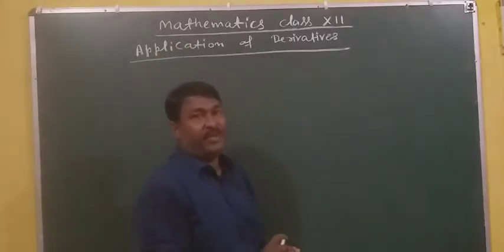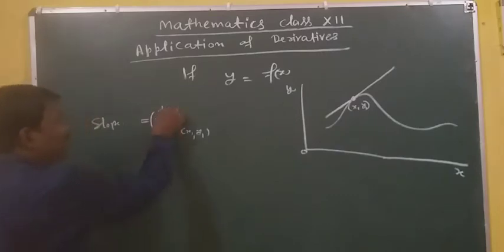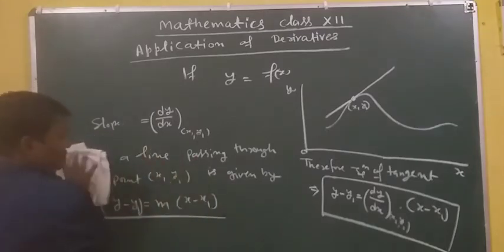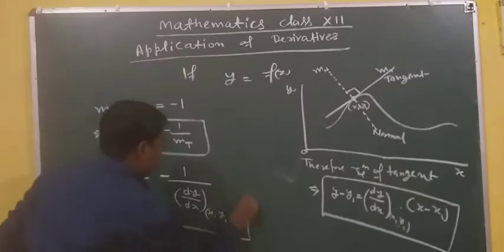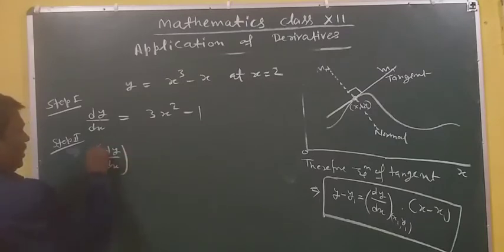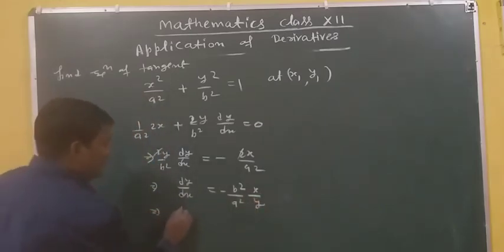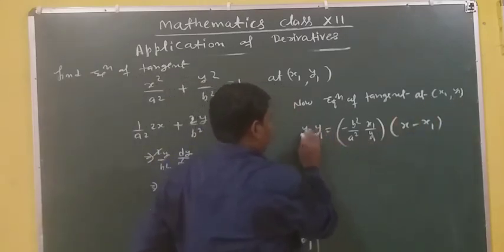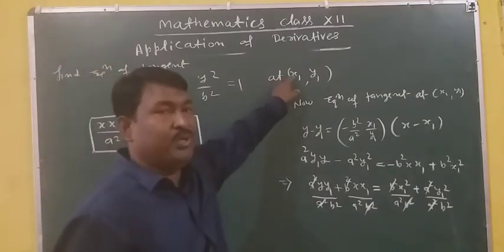XII Maths Part 28